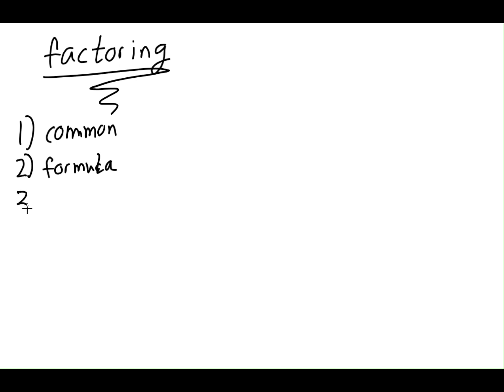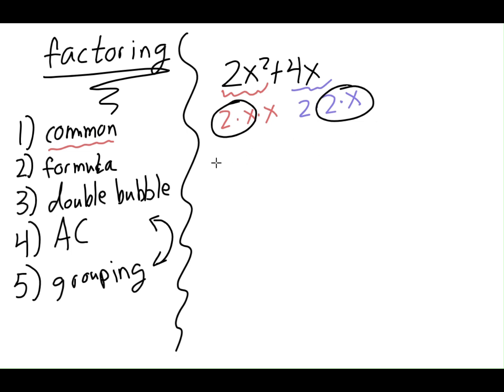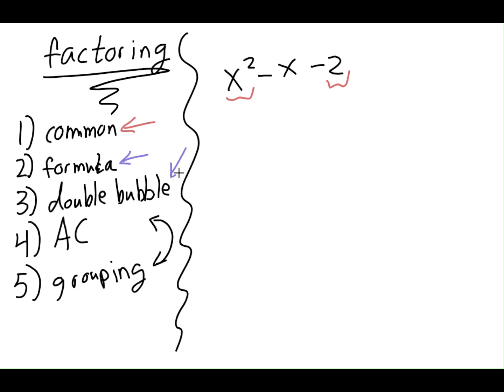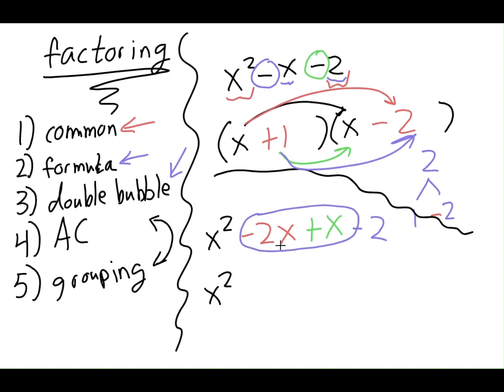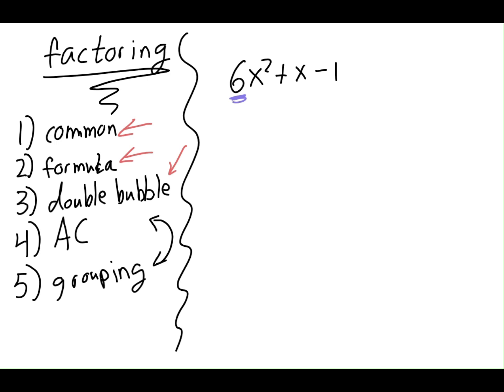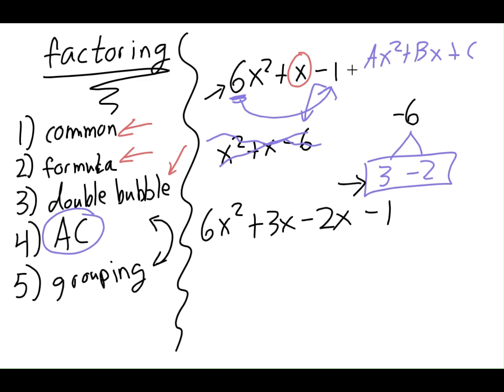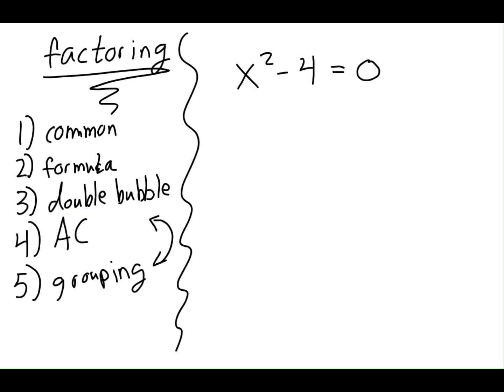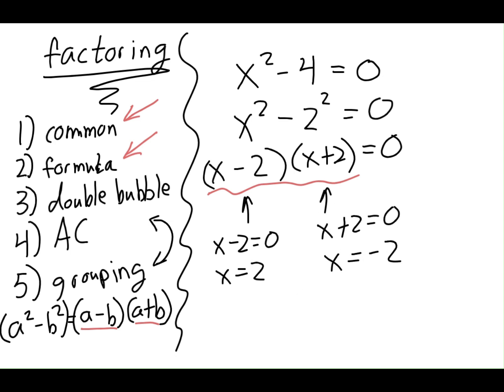Algebra required for calculus: Factoring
As a part of your preparation for calculus, you will need to be sure you know how to do factoring.  Here, I go over this essential skill with a focus on what will be needed in calculus.